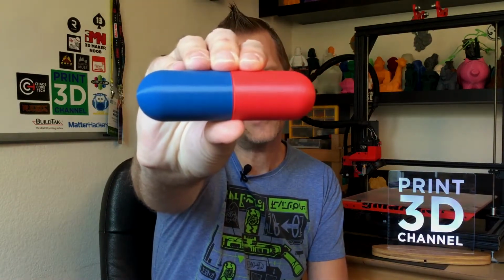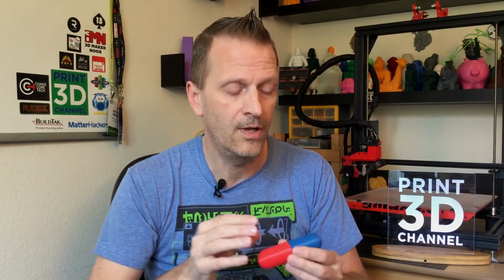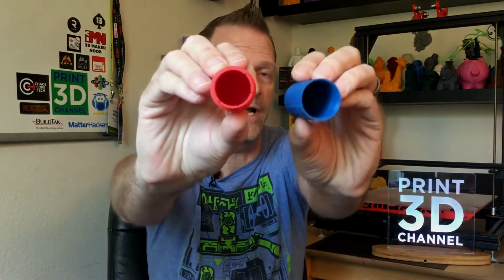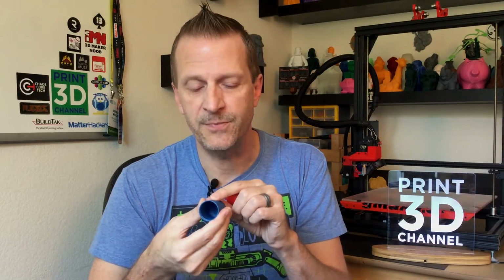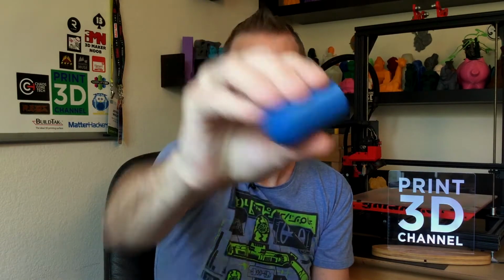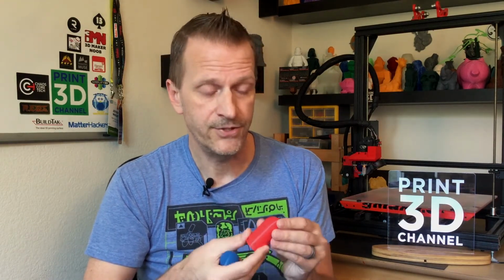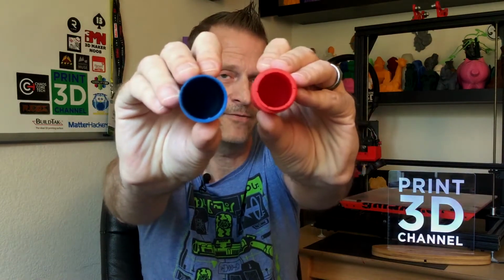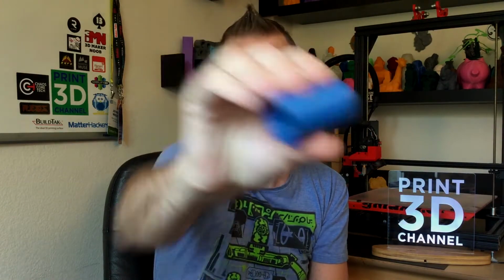3DP365Project - Day 254 - Storage Capsules - MatterHackers & gCreate3D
Welcome back to the 3DP365Project - Day 254 - September 11, 2017

Looking at cool storage options for things like phone cables and other items, I found this great multiple sized Storage Capsules by Muzz64 posted on @MyMiniFactory and other sites, too. These are perfect for any kind of use and can be remixed to be made watertight and expand the uses. For our prints, we used @Matterhackers Pro Series PLA in Red, White, Blue & Silver on the @gcreate3d gMax 1.5XT+.

We did have an issue with the seam so I am hoping the community can help me solve this issue. Leave suggestions in the comments of what you think I can do to improve this print!

The Awesome Library of Cool 3DPrintable models by Muzz64

FAQ

Not at all, even though we are doing this huge project, those will be separate episodes released throughout the year and not part of the 3DP365Project.